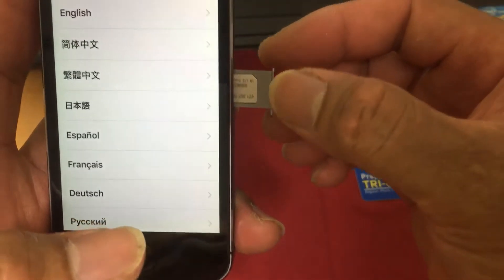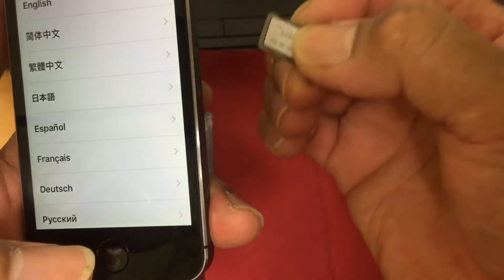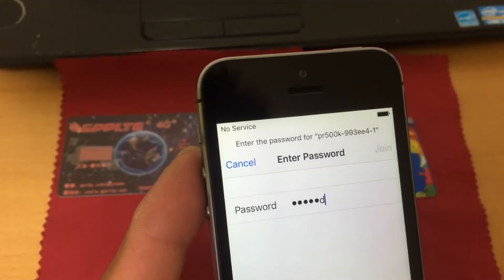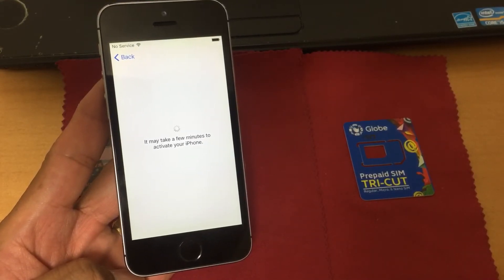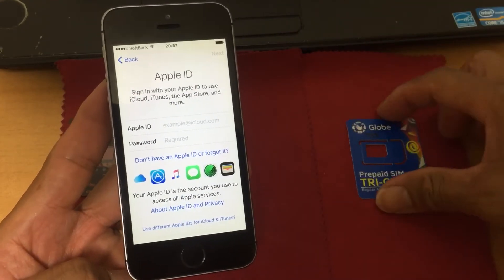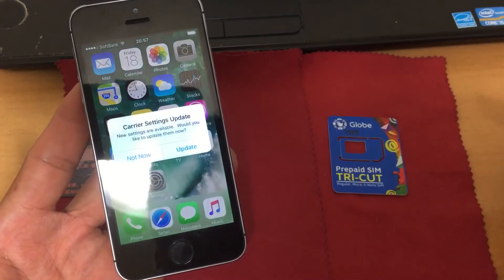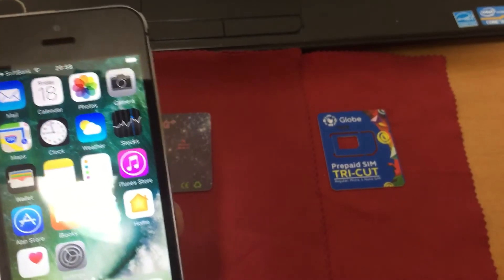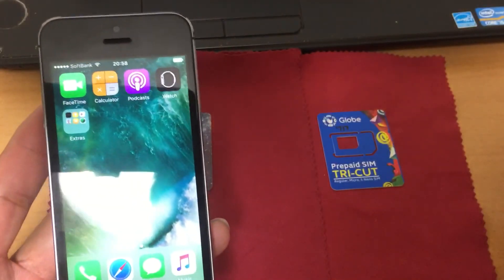How to activate and unlock iPhone